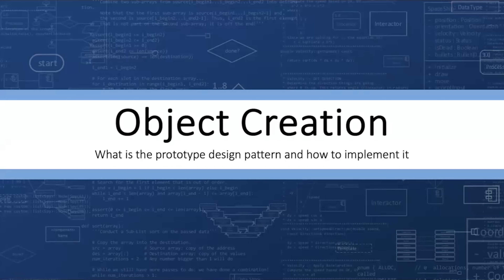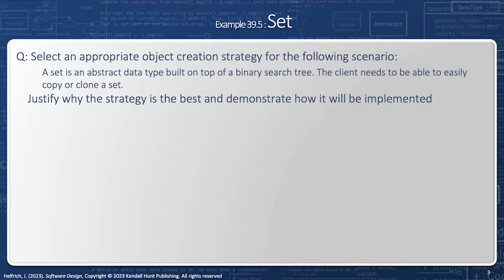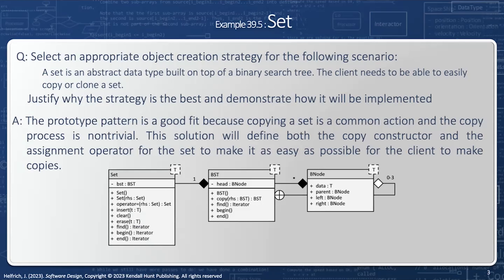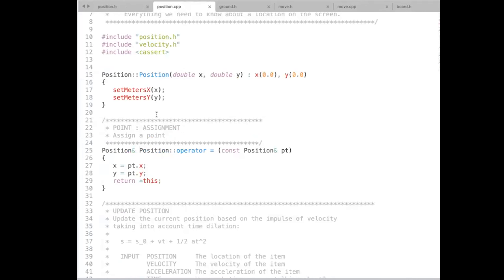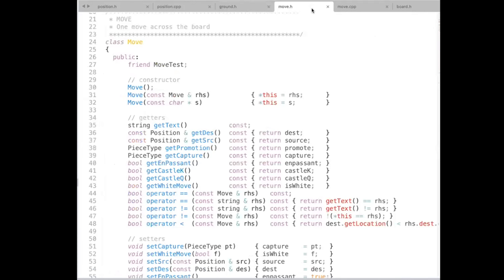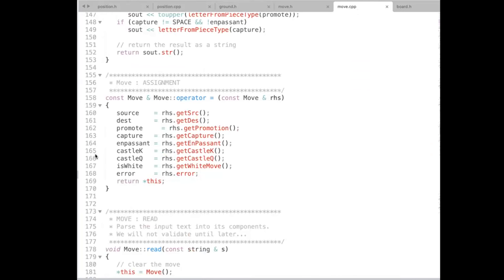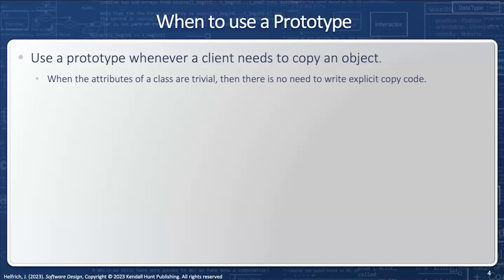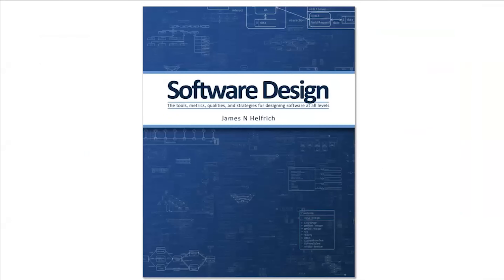Object Creation - The Prototype design pattern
This video will define the Prototype design pattern, show and example of how to use it, and provide a C++ example of how to implement it in a project.

0:00 Introduction
0:19 Definition of the Prototype
0:33 Example - Set
1:14 Example - Position
2:36 Counterexample - Ground
2:57 Example - Move
3:46 Counterexample - Board
4:12 When to use the Prototype
5:05 Conclusion